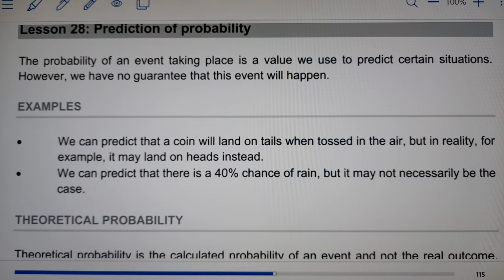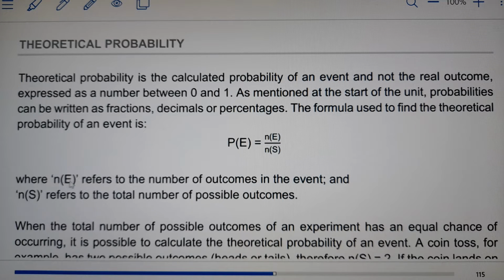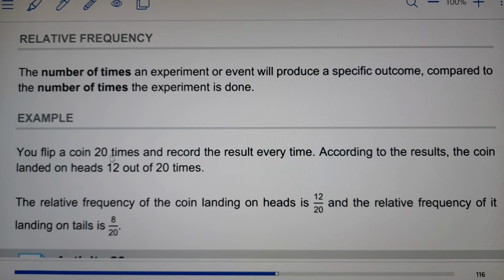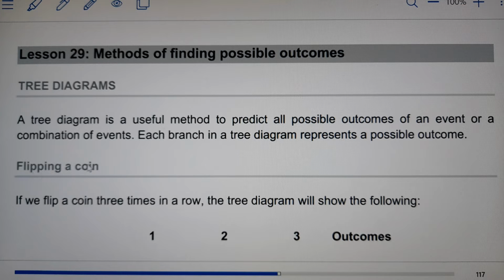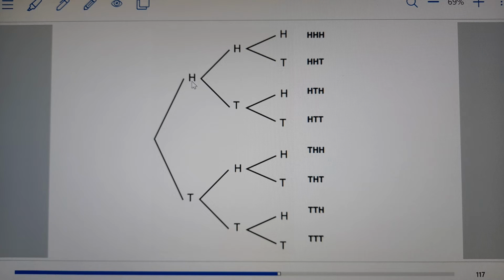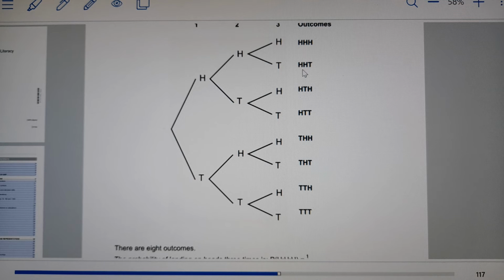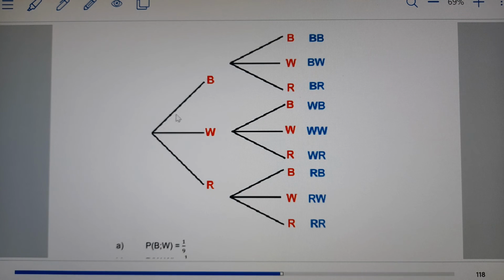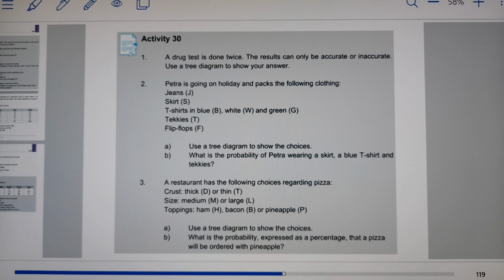G : Probability 2